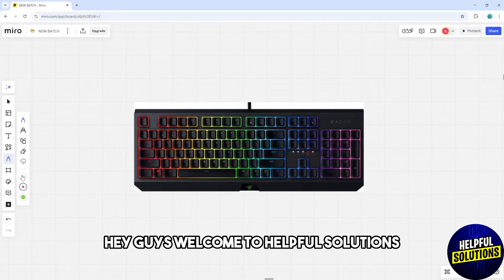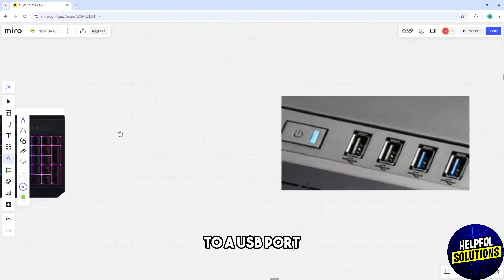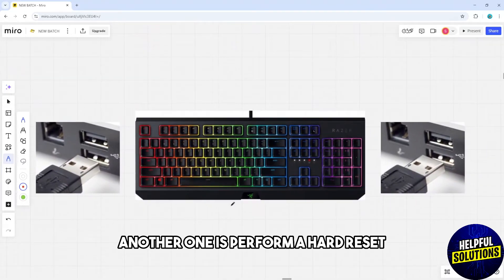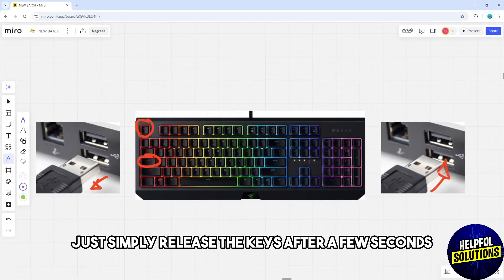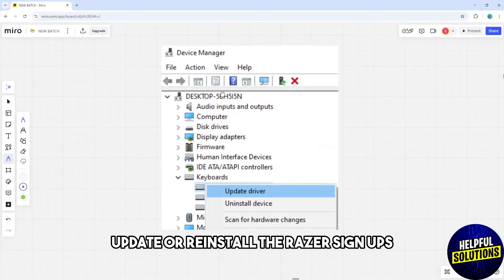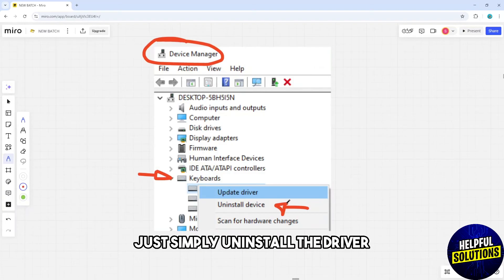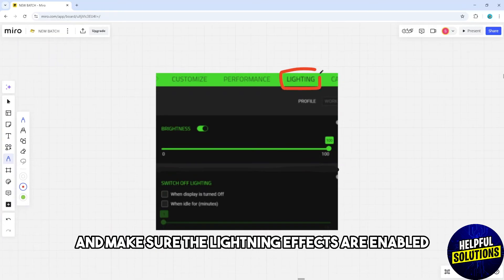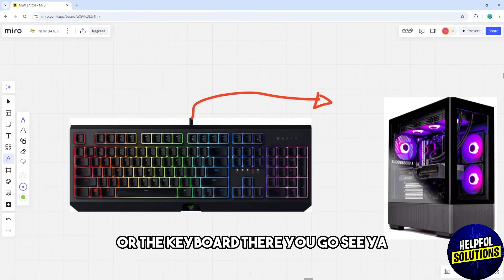How To Fix Razer Keyboard Not Lighting Up (Easy Guide To Solve Razer Keyboard Not Lighting Up)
How To Fix Razer Keyboard Not Lighting Up (Easy Guide To Solve Razer Keyboard Not Lighting Up). In this video tutorial I will show you how to fix Razer keyboard not lighting up.